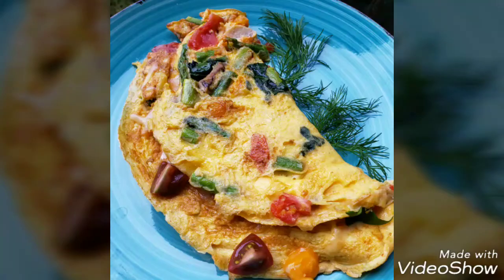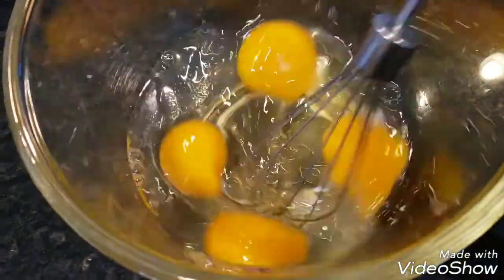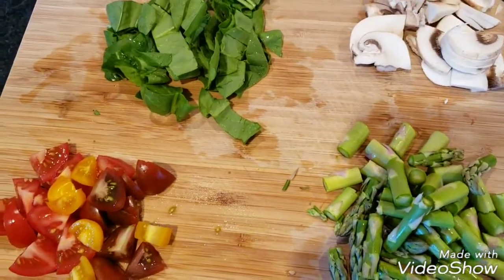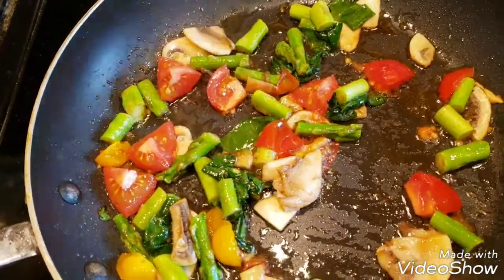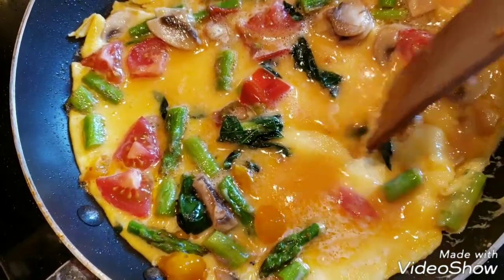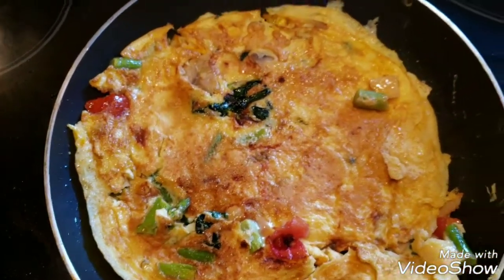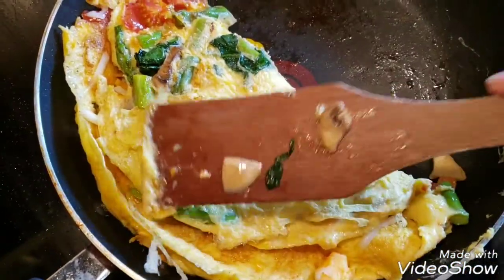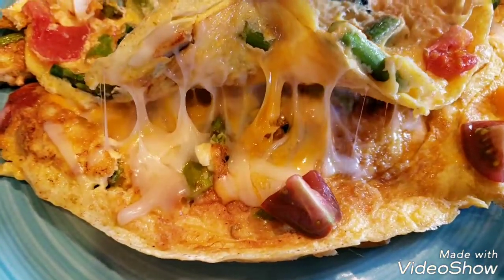OMELETTE WITH CHEESE AND VEGETABLES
Omelette

4 eggs
Salt
1 cup vegetable
I used mushroom, asparagus, spinach,tomatoes
1/4 cup cheese